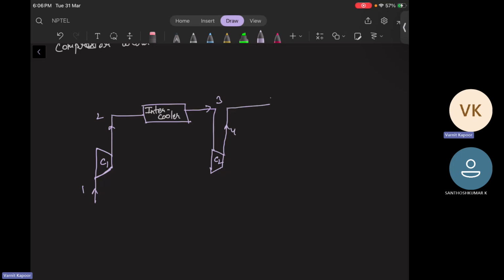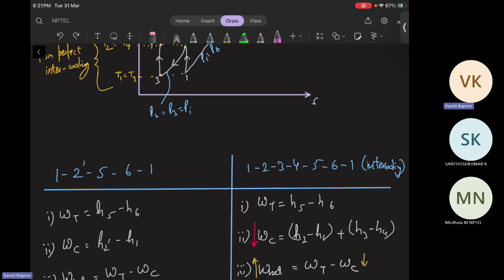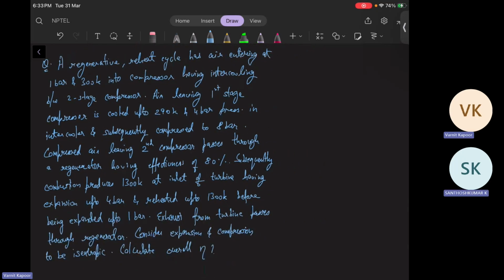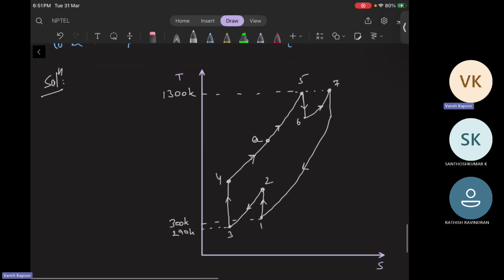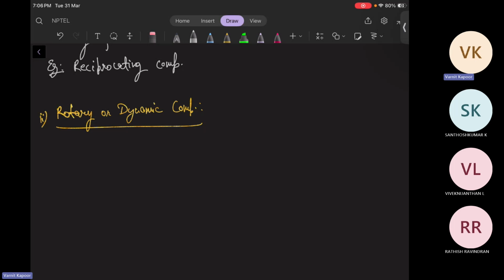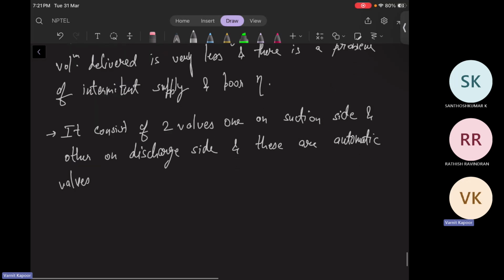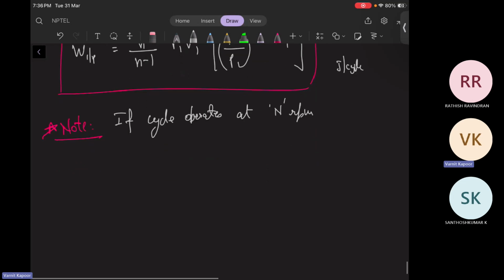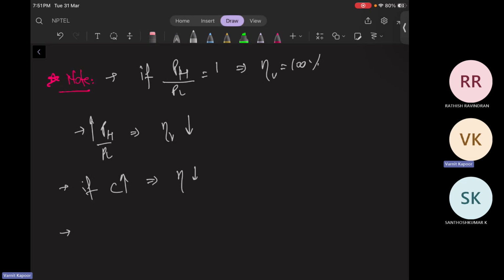IC Engines and Gas Turbines || Week-10 || Live NPTEL Tutorial || Varnit